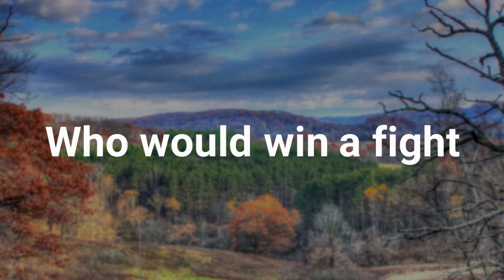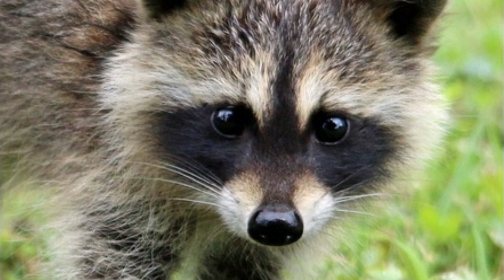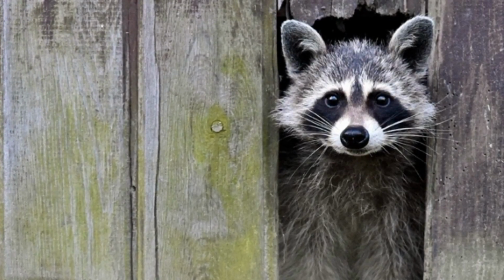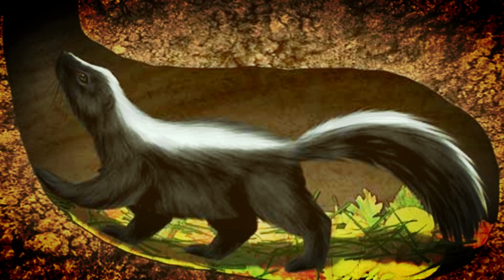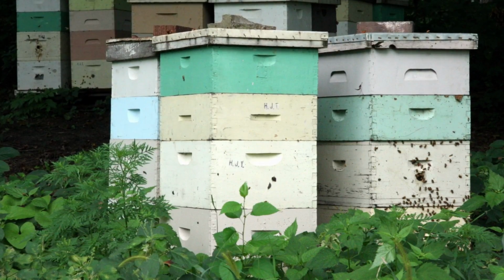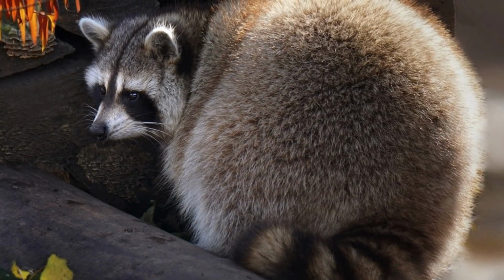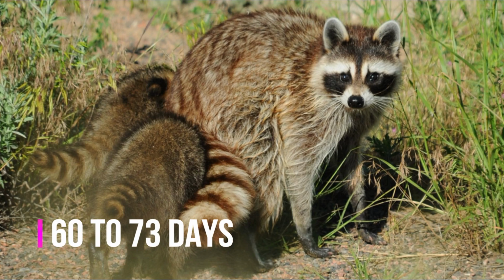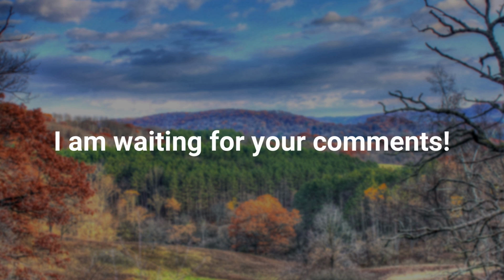RACCOON VS SKUNK - What if these two animals fight?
➤ Narrated by: David McCallion

Photo by Bryan Hanson on Unsplash
Photo by Alex Makarov on Unsplash